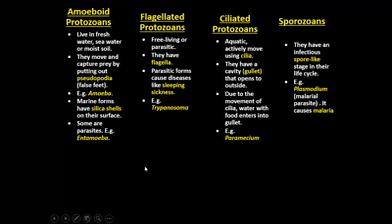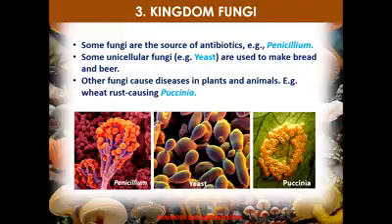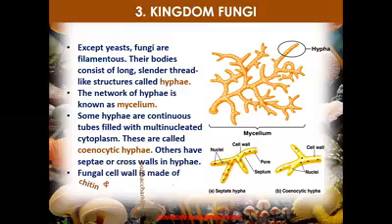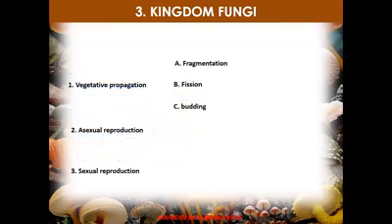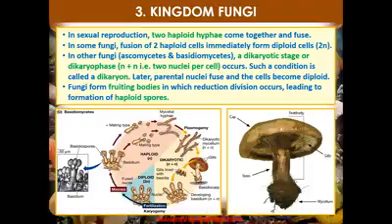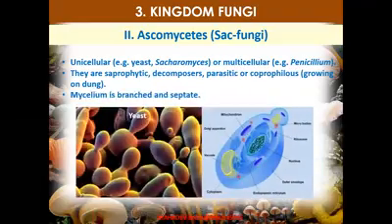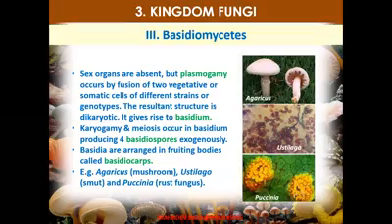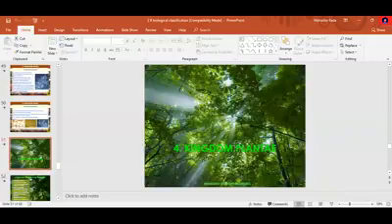Kingdom fungi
Biological classification